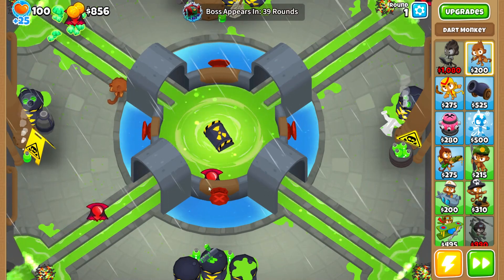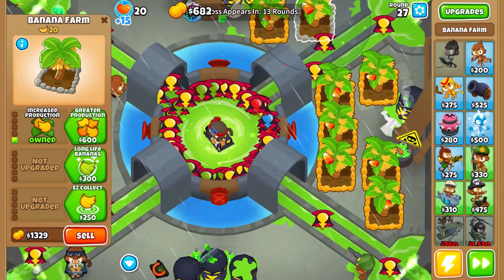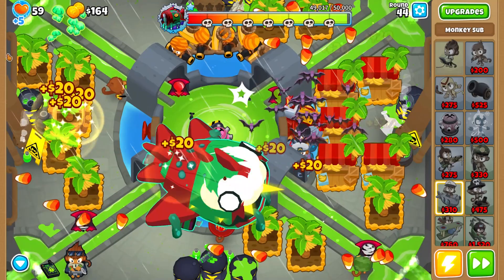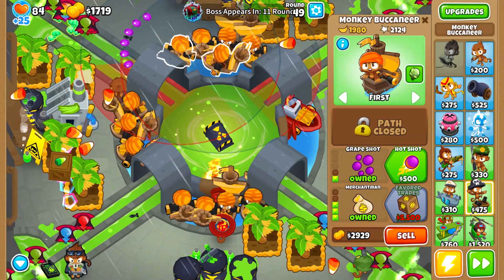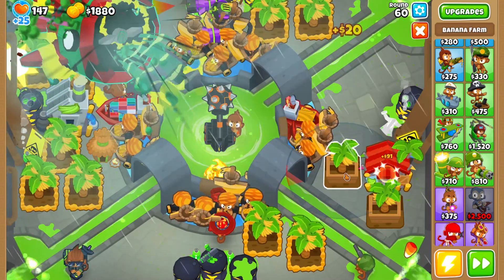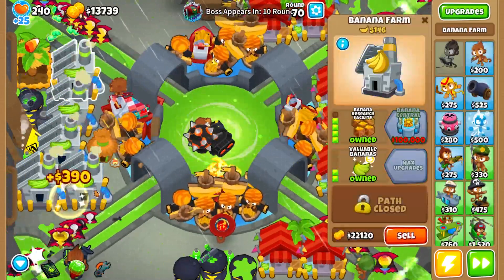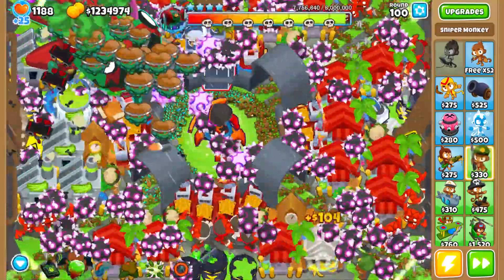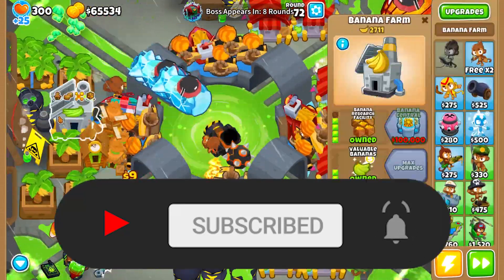Elite Bloonarius On Spillway Guide BTD6